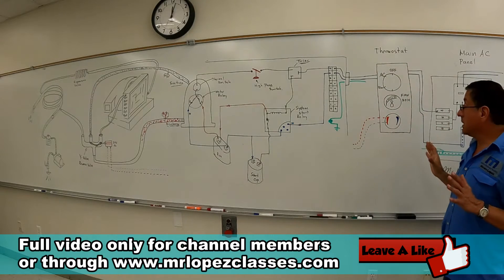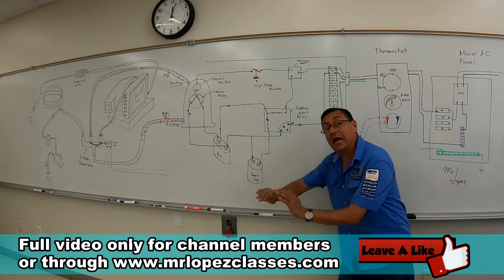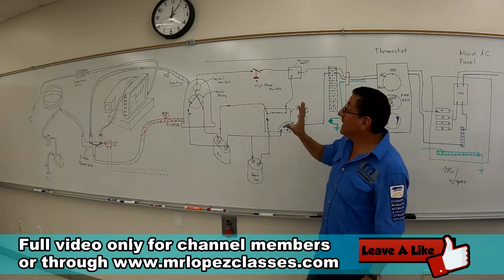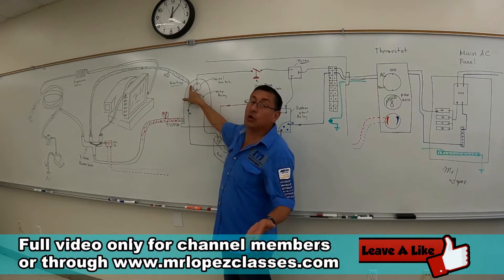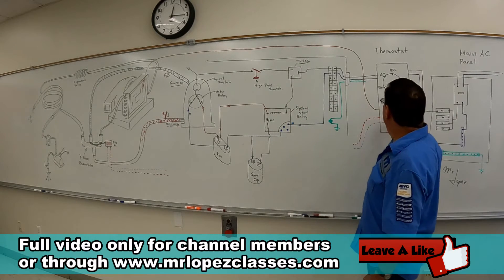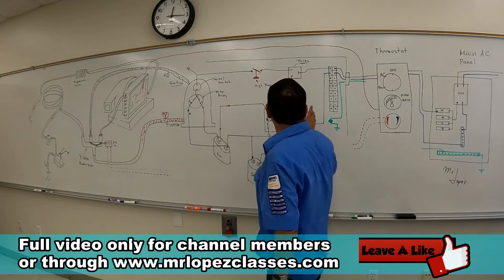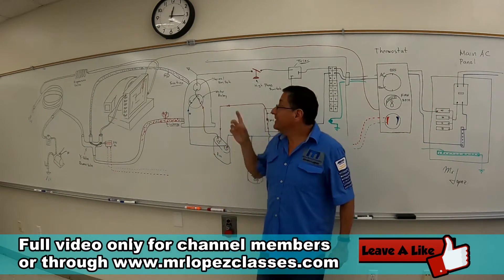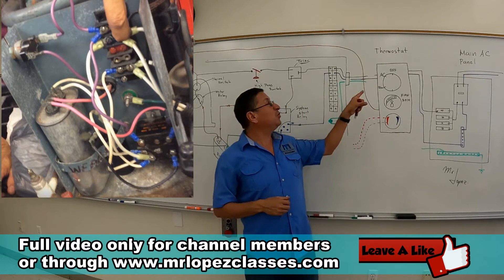Wiring a Marine Air Conditioning System / Highlight Video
This is a highlight video from episode 1, chapter 9 of your Marine Air Conditioning Course.